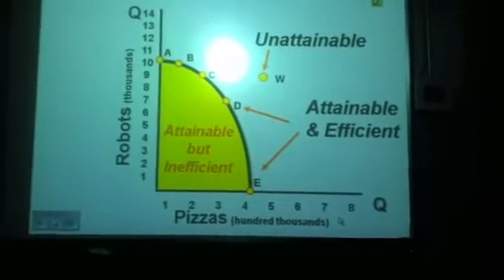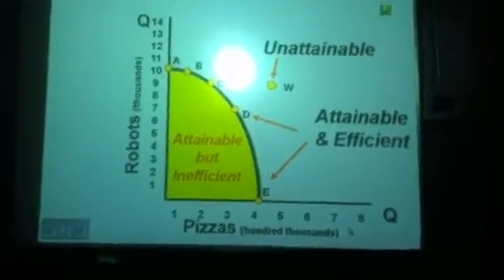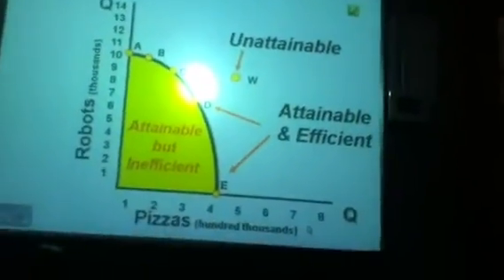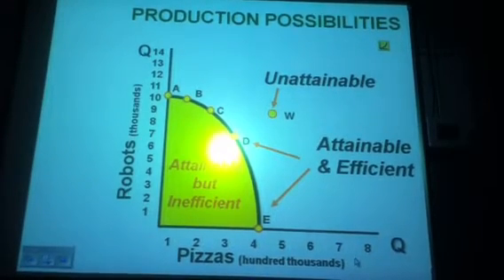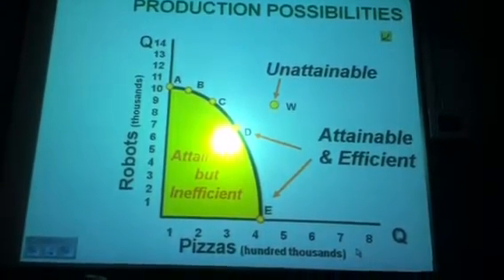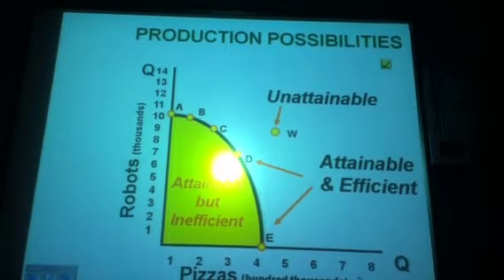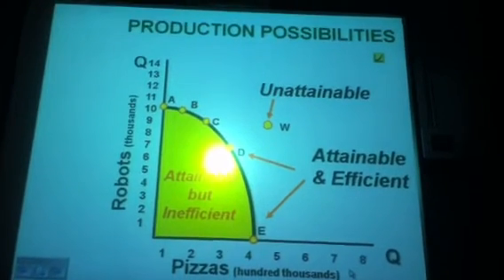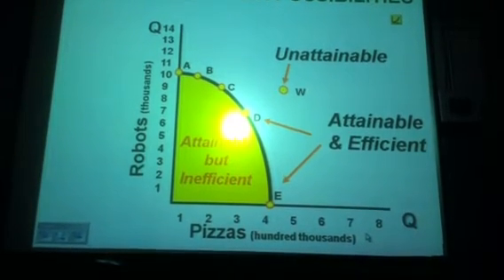PPC 2-5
Economics